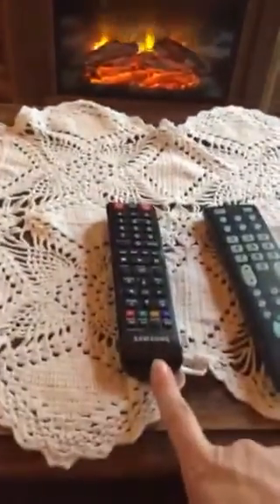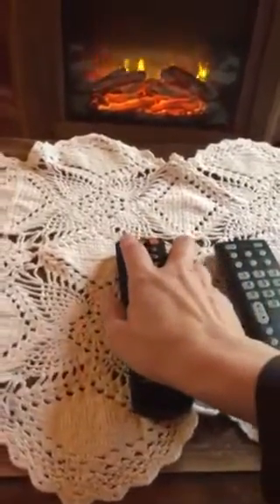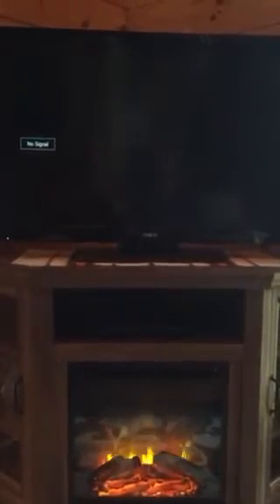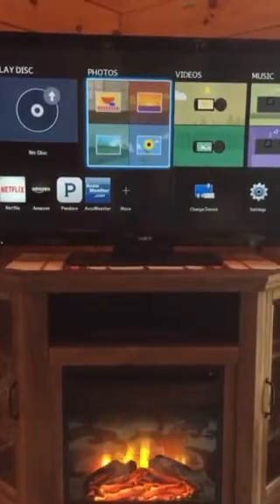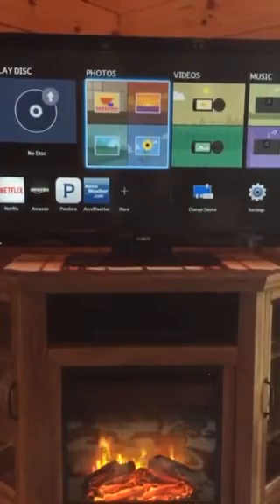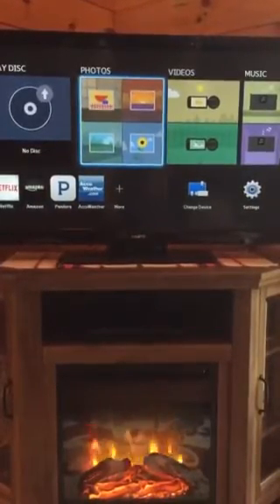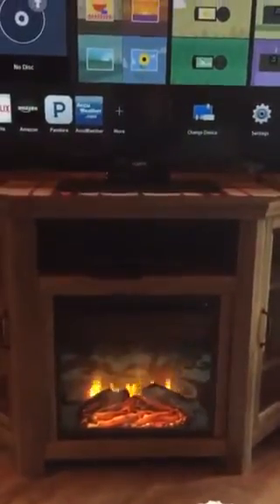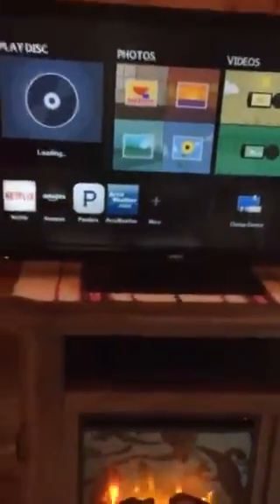Pine Point - DVD Player Instructions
As of 1/20/21 Pine Point now offers WiFi. Please watch entire video for instructions on how to operate the DVD Player if you still wish to use this during your stay.